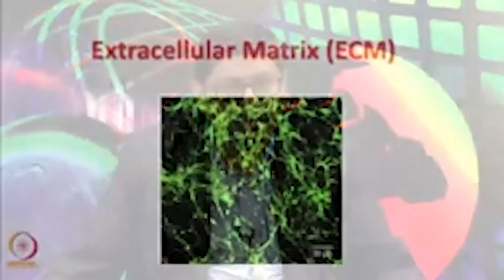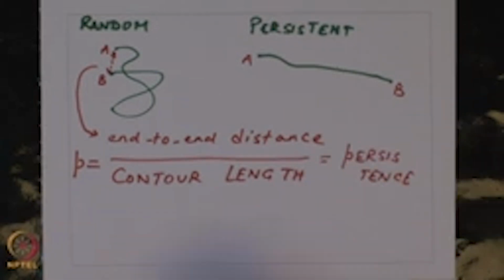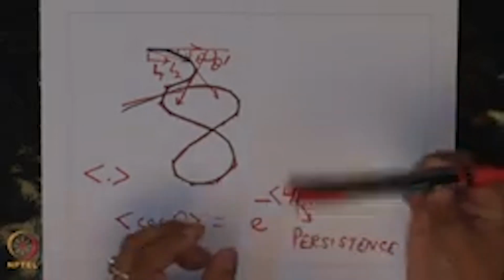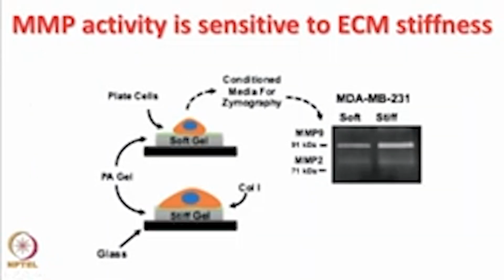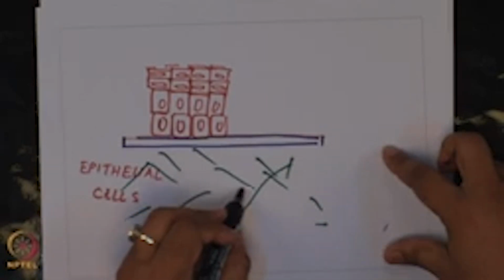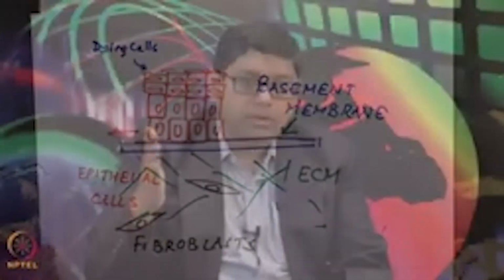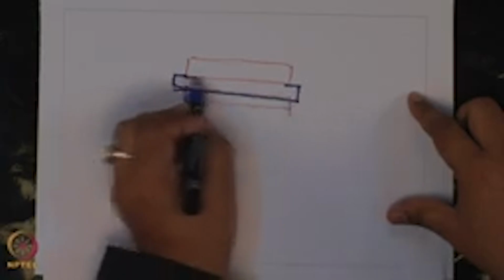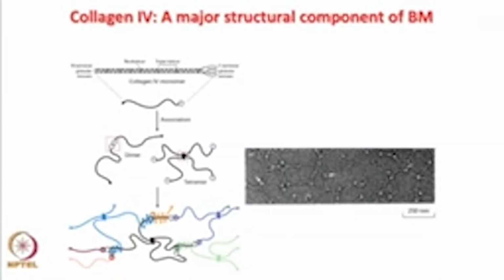ECM Proteins _ Collagen